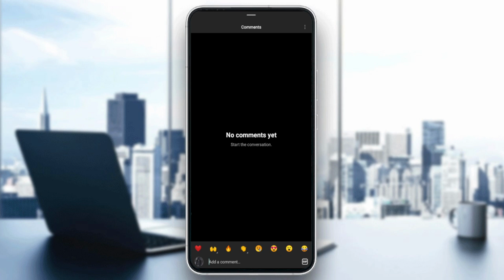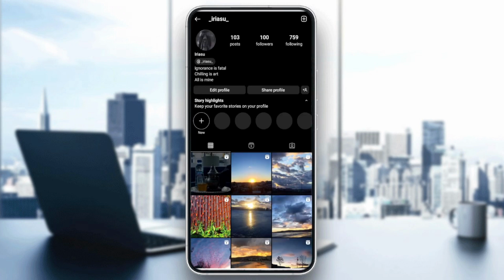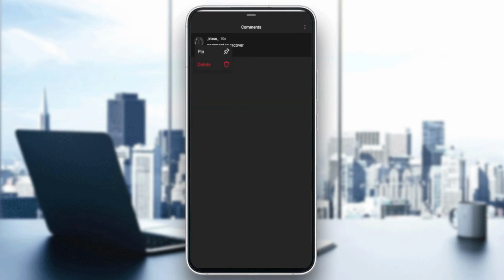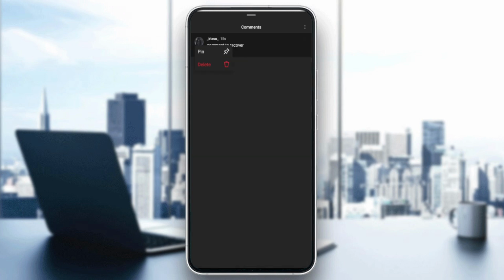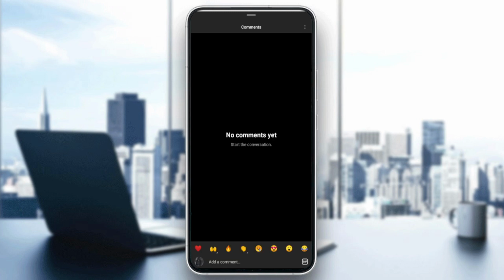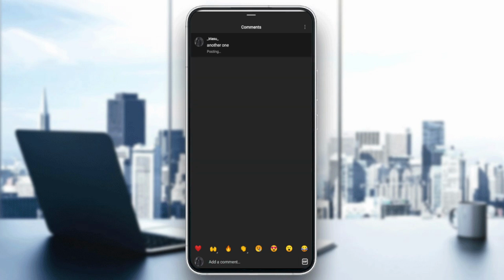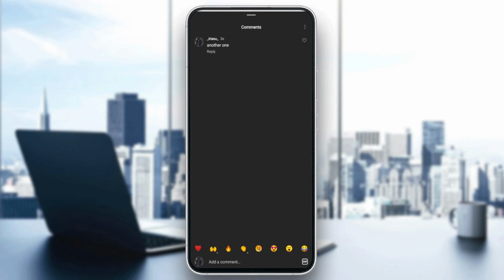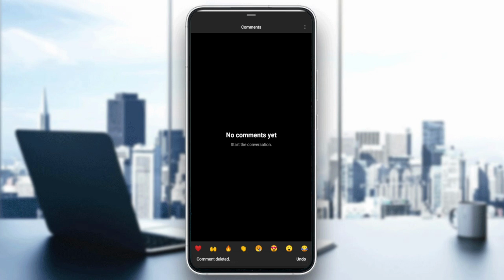How to Recover Deleted Comments on Instagram in 2026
Step into the world of digital recovery with our guide on retrieving deleted comments on Instagram. This video provides insights and potential solutions for those moments when a valuable comment disappears. Whether it's a comment you accidentally deleted or one that was removed by the commenter, we explore practical tips that might help you uncover or recall what was lost. Ideal for Instagram users who value engagement and interaction, this tutorial navigates the complexities of social media platforms and offers advice on managing your digital footprint. Join us to learn how you might be able to reclaim those lost pieces of digital conversation.